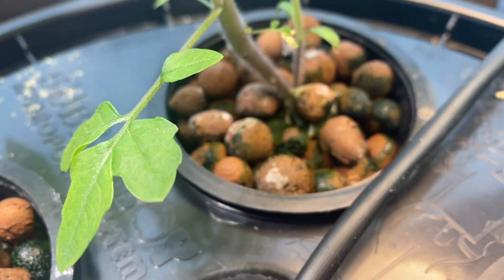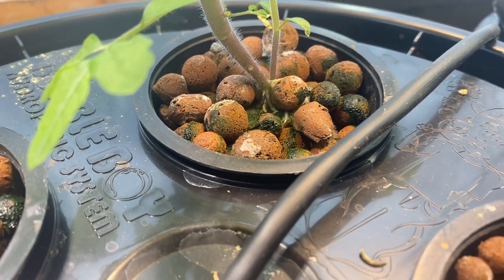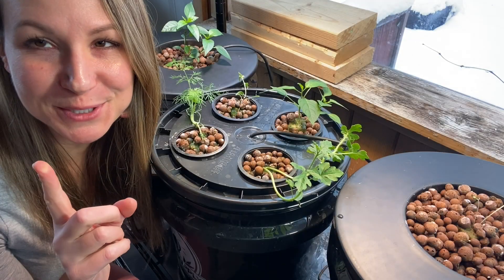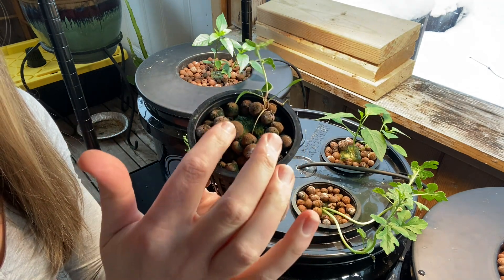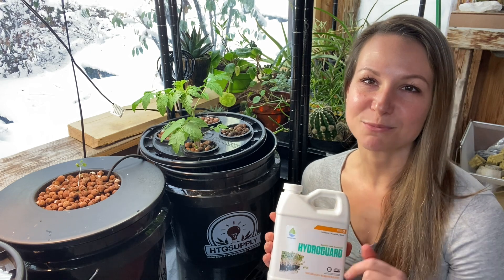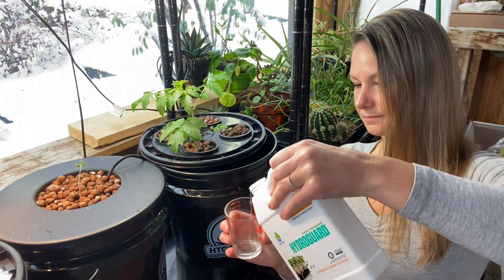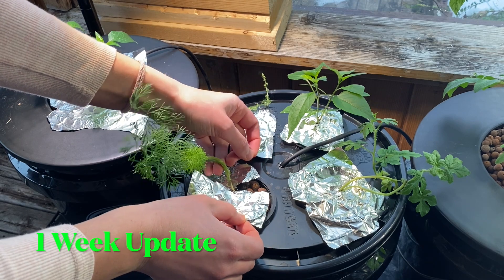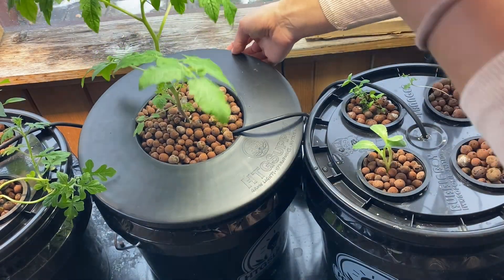Options For Algae Control In Hydroponics (Includes Hydroguard and Light Reduction)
Are you struggling with unwanted algae growth in your hydroponic system? We've got you covered! In this informative video, we'll dive into two powerful methods for preventing and treating algae in your hydroponics setup. Say goodbye to green water and hello to healthier plants!

🌱 Method 1: Blocking Out Light 🌞
One of the primary factors contributing to algae growth in hydroponics is excess light exposure. In this video, we'll show you step-by-step how to effectively block out light from your hydroponic system. From light-blocking materials to clever DIY solutions, you'll discover practical ways to keep your hydroponics algae-free.

🌱 Method 2: Using Beneficial Bacteria 🦠
Beneficial bacteria play a crucial role in maintaining a balanced and healthy hydroponic environment. Learn how to introduce these friendly microbes into your system to outcompete algae for nutrients. We'll guide you through the process of selecting the right bacterial products and incorporating them into your hydroponic setup.

Whether you're a seasoned hydroponic enthusiast or just getting started, our easy-to-follow tips and techniques will help you maintain a clean and algae-free system for optimal plant growth.

Don't let algae hinder your hydroponic gardening success! Join us in this video to unlock the secrets of algae prevention and treatment. Your plants will thank you for it!

👍 If you found this video helpful, please give it a thumbs up, share it with your fellow hydroponic growers, and subscribe to our channel for more insightful content on hydroponics and gardening tips.

Let's grow together and create healthier, happier hydroponic gardens. 🌿